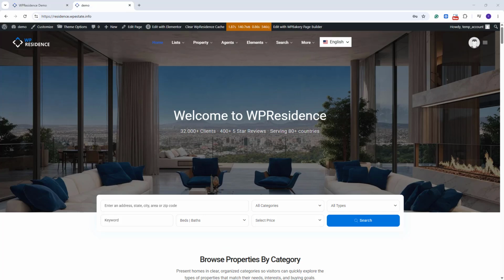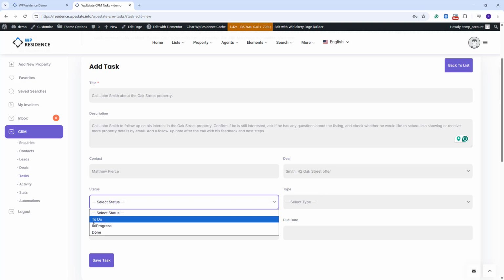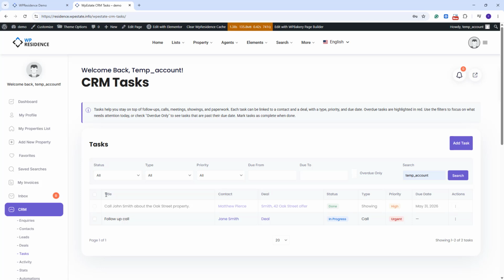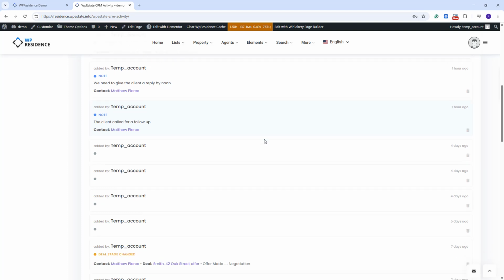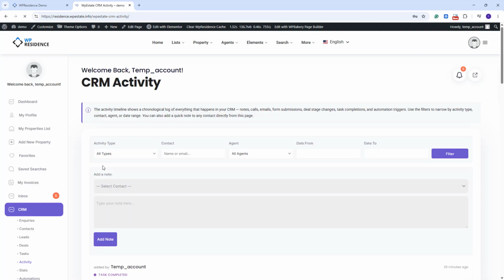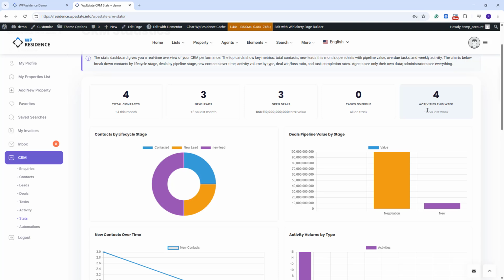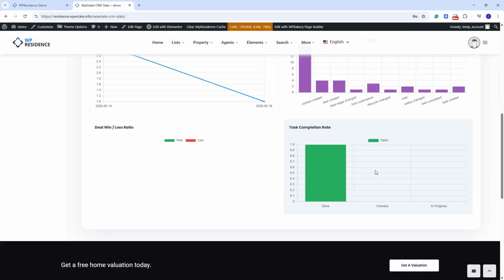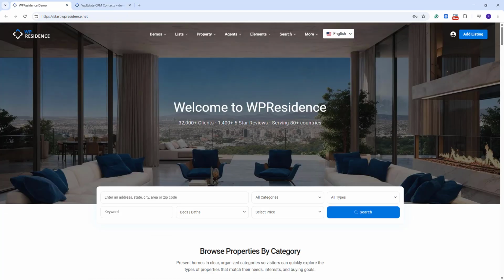How to Manage Real Estate Leads & Follow-Ups in WordPress | WPResidence CRM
Manage real estate leads, follow-ups, tasks, notes, deals, and client activity directly from WordPress with the WPResidence CRM.

In this tutorial, we show how agents and real estate agencies can use the WPResidence CRM to organize leads, assign follow-up tasks, keep notes on clients, review activity history, and track CRM performance.

TASKS AND FOLLOW-UPS

Create tasks for:

Calls
Meetings
Property showings
Emails
Paperwork
Client follow-ups

Tasks can be assigned to agents, given a priority and due date, and tracked by status inside the CRM.

This helps agents see what needs attention and keeps client follow-ups organized in one place.

NOTES

You can add notes to:

Leads
Enquiries
Deals
Tasks

Notes help keep important client information and internal updates connected to the relevant CRM record.

ACTIVITY TIMELINE

The Activity Timeline gives you a chronological view of what happened with a contact, lead, or deal.

Depending on the CRM activity, this can include:

Notes

Completed tasks
Form submissions
Emails
Deal updates
Other CRM actions

This gives agents and admins one place to review the history of a client relationship.

STATS AND REPORTS

The CRM reporting area helps you review activity across your real estate business, including:

New leads
Open deals
Overdue tasks
Weekly activity
Deal performance
Task completion

How to create and manage real estate CRM tasks
How to assign follow-ups to agents
How to set task priorities and due dates
How to add notes to leads, contacts, enquiries, deals, and tasks
How to review client activity using the Activity Timeline
How to track overdue tasks and follow-ups
How to use CRM stats and reports
How to organize real estate leads inside WordPress

This tutorial is for real estate agents, teams, and agencies using WordPress who want to manage leads and follow-ups from the same website they use to generate enquiries.

It is especially useful for WPResidence users who want to keep contacts, leads, deals, tasks, notes, and client activity organized inside the built-in CRM.

ABOUT WPRESIDENCE CRM

WPResidence includes a real estate CRM designed to help agents and agencies manage contacts, enquiries, leads, deals, tasks, notes, activities, and follow-ups directly from WordPress.